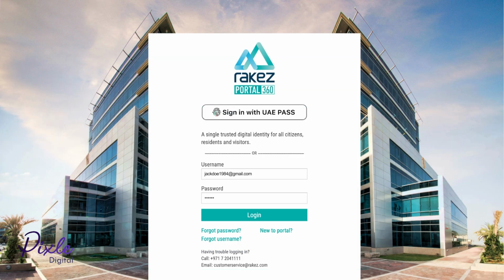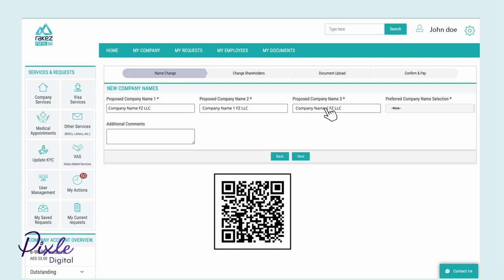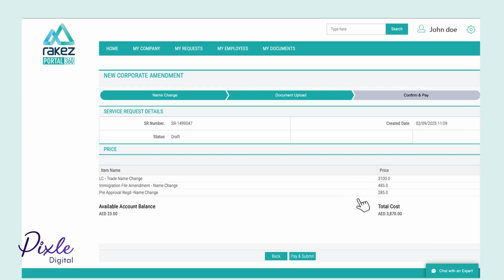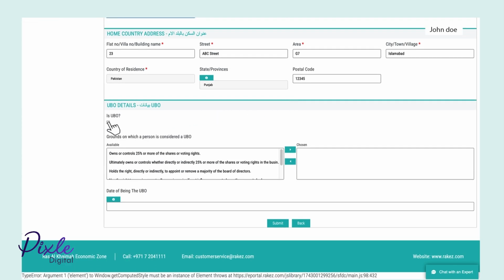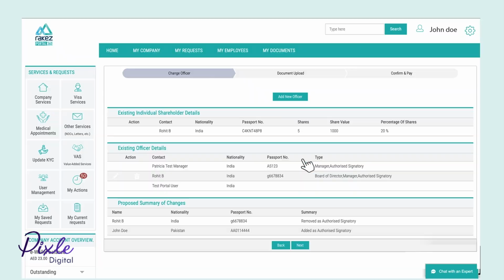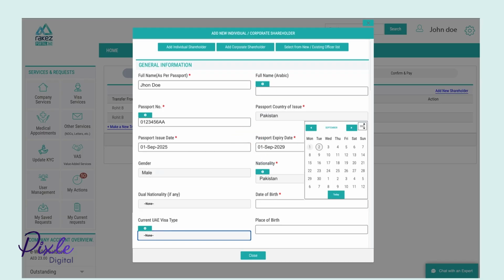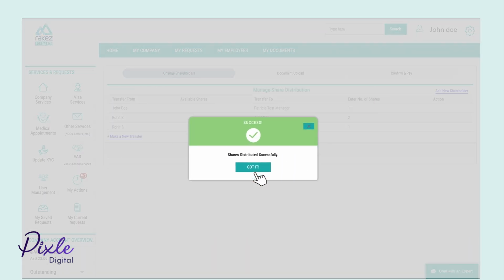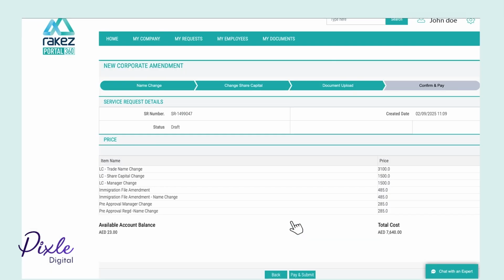Screencast Tutorial Video - RAKEZ (Amendment Journey) - Pixle Digital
In this step-by-step screencast tutorial, we walk you through the complete process of making amendments to your company license with RAKEZ (Ras Al Khaimah Economic Zone). This digital tutorial is designed to help businesses clearly understand each stage of the amendment process, making it simple, efficient, and error-free.

The video uses a clean screencast format combined with clear visual guidance, making it ideal for viewers looking for practical, easy-to-follow instructions. Whether you’re updating business activities, company details, or license information, this tutorial provides a smooth walkthrough from start to finish.

At Pixle Digital Agency, we specialize in creating high-quality explainer videos, product videos, tutorial videos, and motion graphics animation that simplify complex processes. Our expertise includes animated videos, 2D animation, screencast tutorials, and digital learning content for corporates and government entities.

If you’re looking for a reliable video production agency in Dubai for explainer video production, animation, or professional video production, we help brands communicate clearly and effectively through engaging visuals.